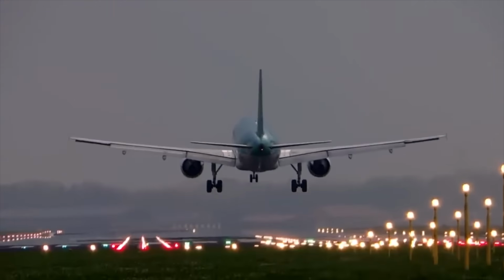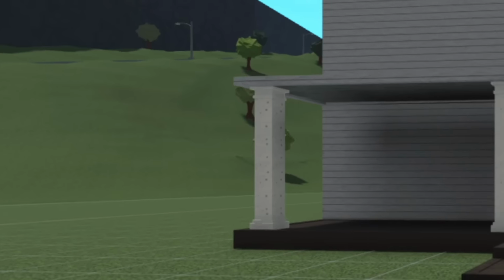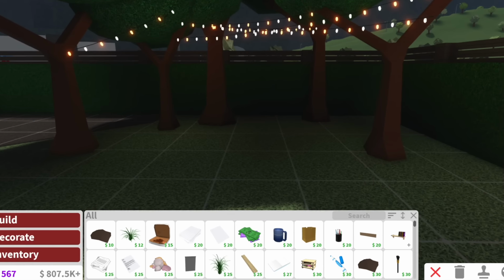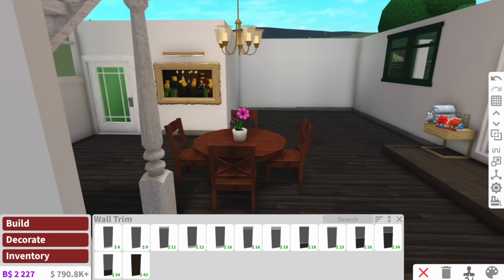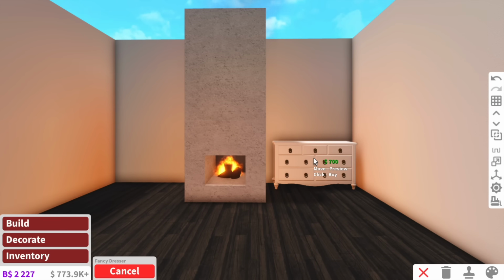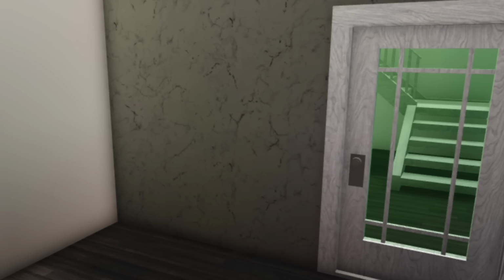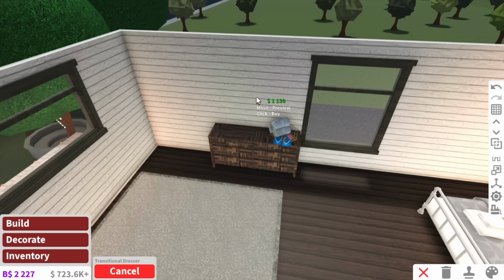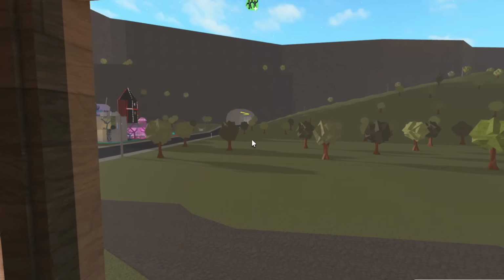BUILDING AN AIR BNB in BLOXBURG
after staying at an air bnb I thought what better than to do build it in bloxburg!